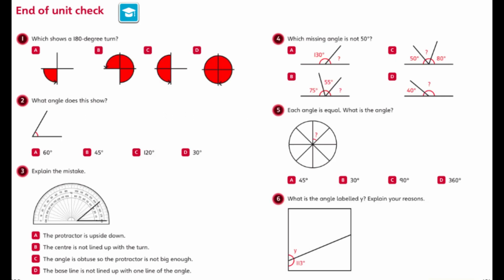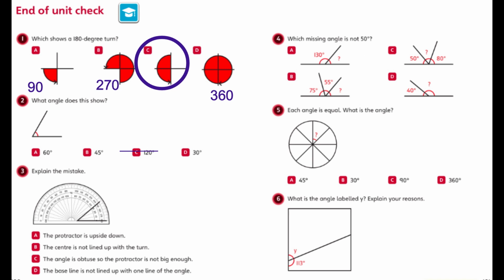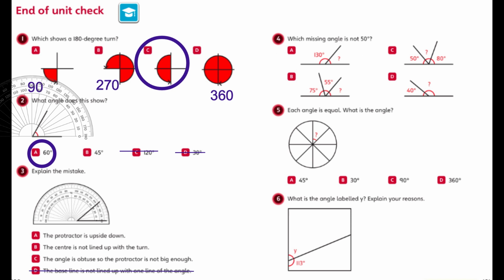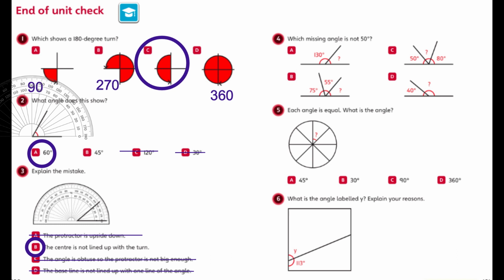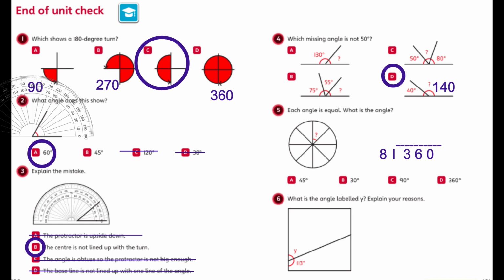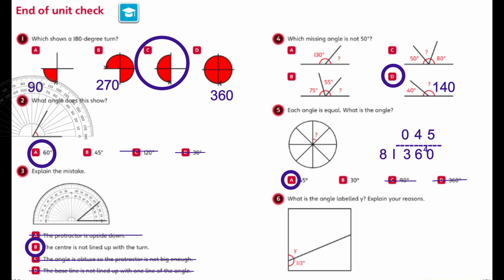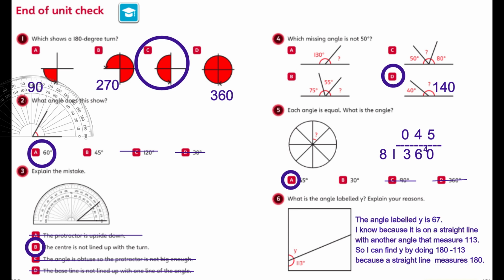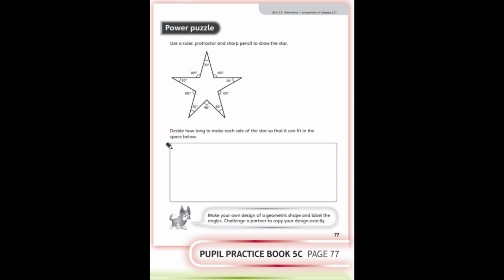End of Unit Check - Angles (Thursday, 11 June)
Please follow along with the sample questions I do.

Make sure you do the end of unit check in your workbook INDEPENDENTLY!